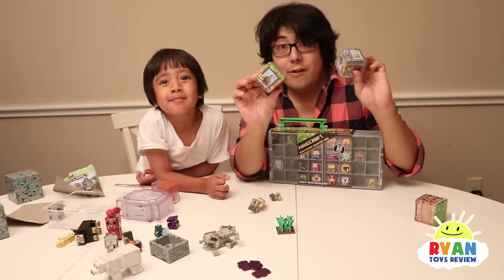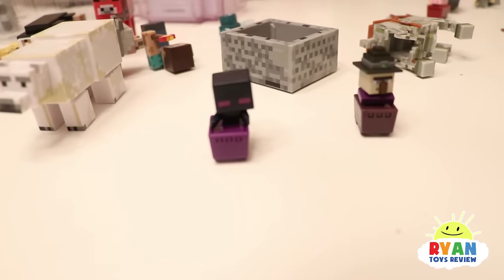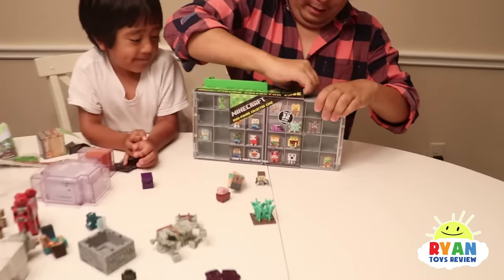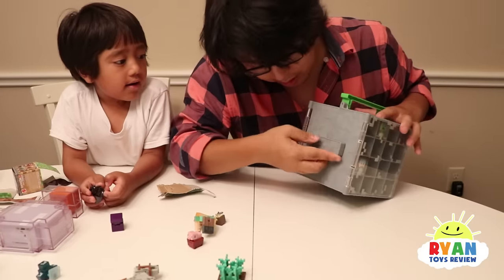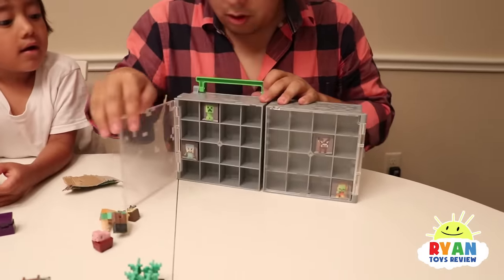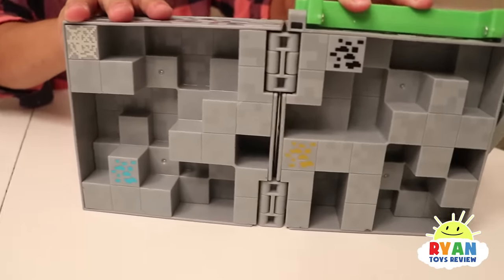MINECRAFT In Real Life Steve vs Ryan ToysReview Minecraft Surprise Toys Hunt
MINECRAFT In Real Life Steve vs Ryan ToysReview Minecraft Surprise Toys Hunt! Ryan and Steve hunt for a huge toy collections like Track Block, Alex, Wild animals pack, Minecraft Enchanted Bow And Arrow Playset,  Mini Figure Collector Case Action , Minecraft torch light,Minifigs blind box, Minecraft potion and more!